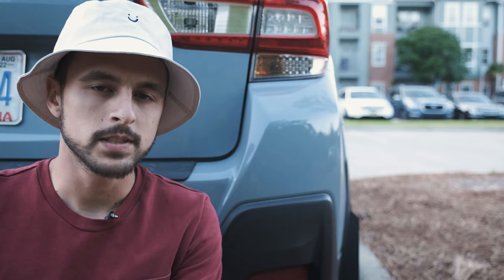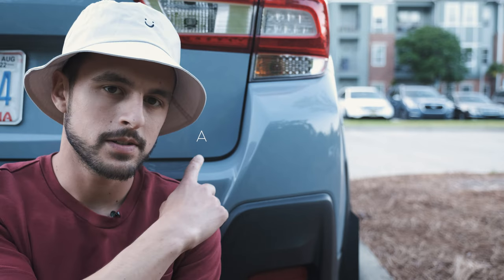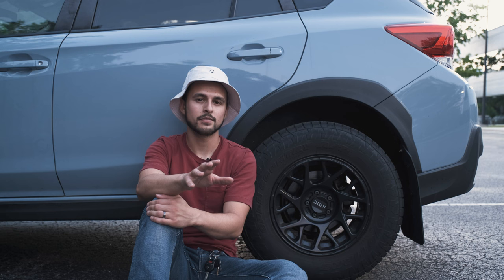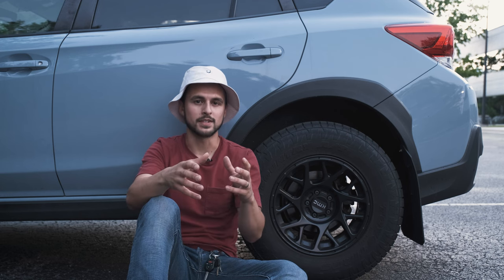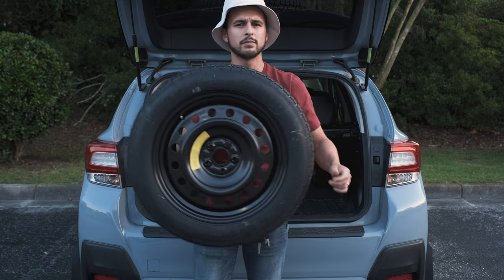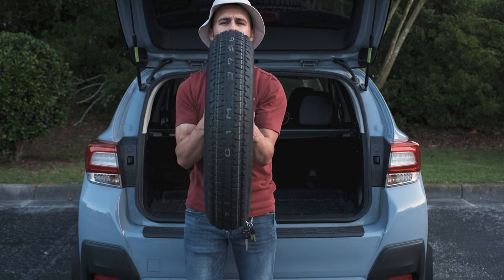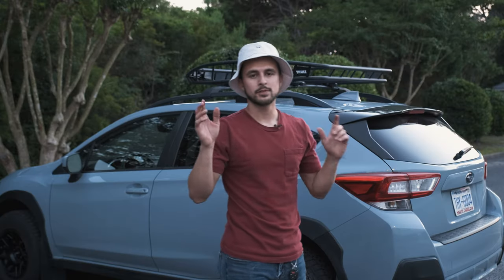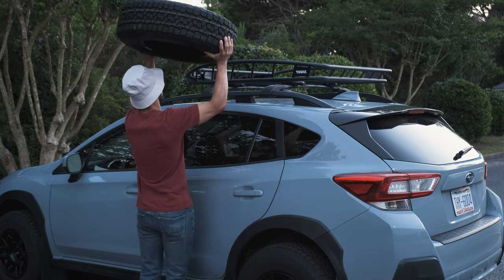Where to Put a Full Size Spare Tire | 2019 Subaru Crosstrek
Why do I carry a tire on my roof? Why not just use the donut that comes with the car? I answer these questions as well as where to put the full size spare tire. This video answers these questions for the 2019 Subaru Crosstrek but it could still be useful to other car owners.

On the Crosstrek:
- Mud Flaps
- Wheels: KMC 708 Bully Wheels
- Another Option
- Tires: Toyo Open Country AT3 (215/75/r15)

If you are curious about the equipment that I use, it includes:
- Camera: Fujifilm XT3
- Lens: 16-55mm F2.8 Lens
- Lens: 50-140mm F2.8 Lens
- Camera Bag: LowePro Photo Active BP 300
- ND Filter: Tiffen Variable ND Filter
- Lav Mic: Tascam DR-10L Lavalier Microphone